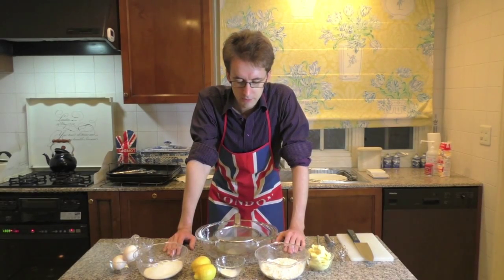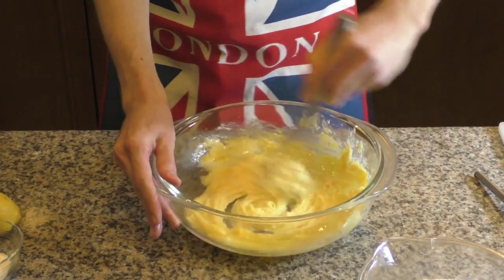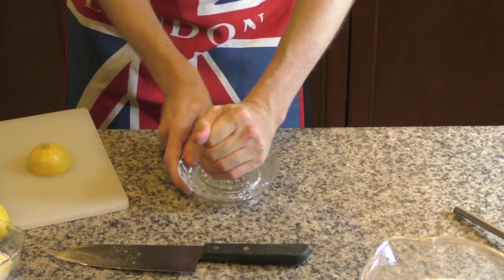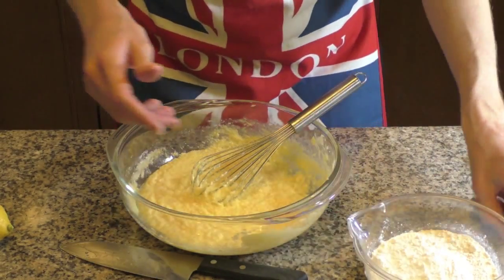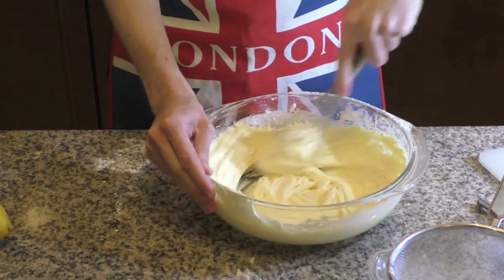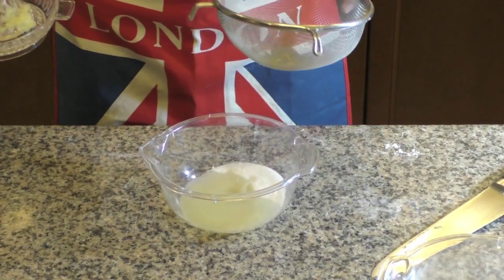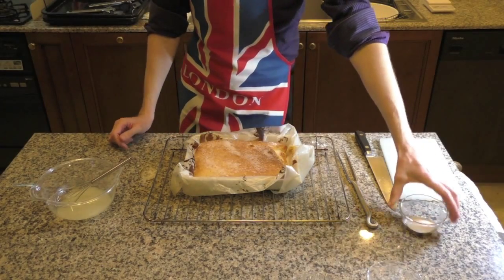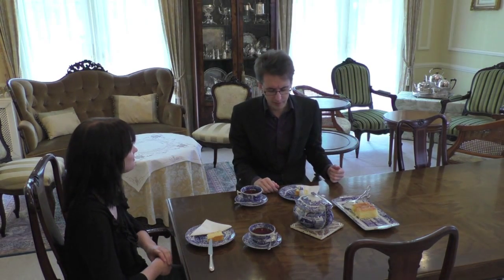Making lemon drizzle cake in Japan (very easy recipe)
Finally I got back in the kitchen and had another chance to bake a cake :D

A big thank you to The Queens Finishing School for letting me use their facilities. And for anyone who wants to know more, their website link is below! (I will put the Facebook link in the comments)